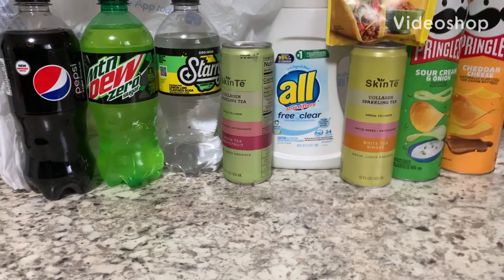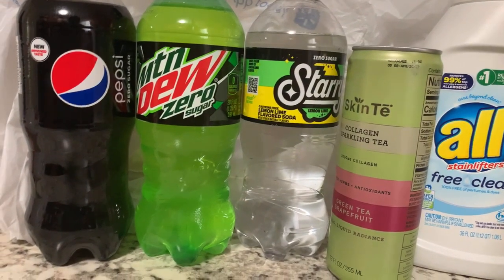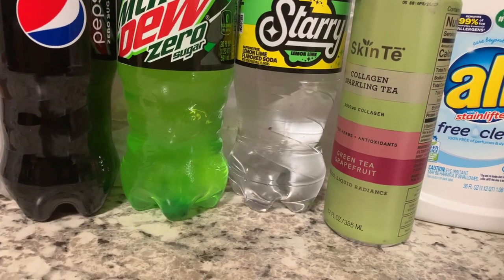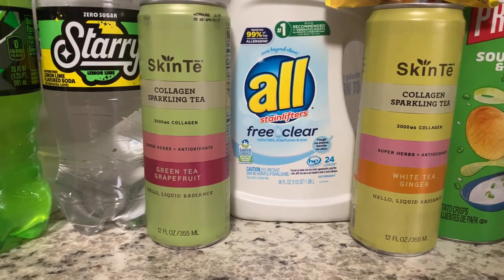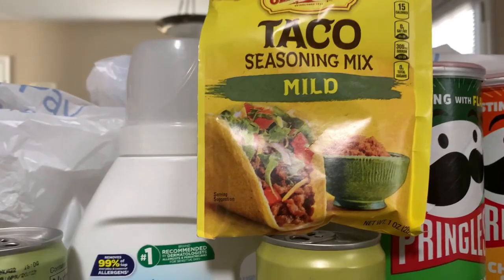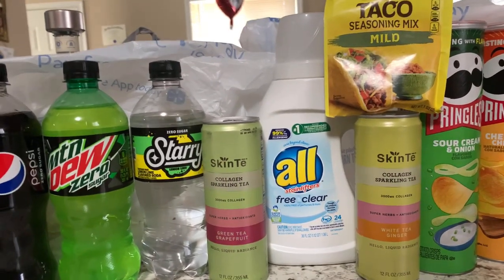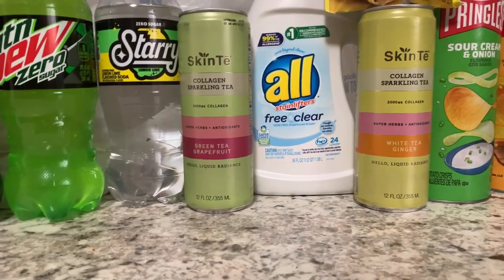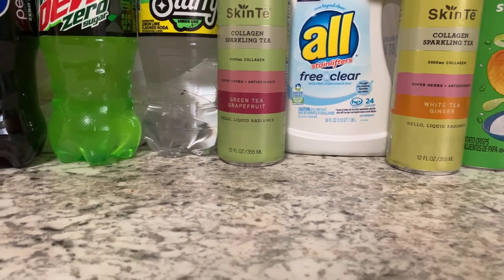Walmart Quick Ibotta Haul